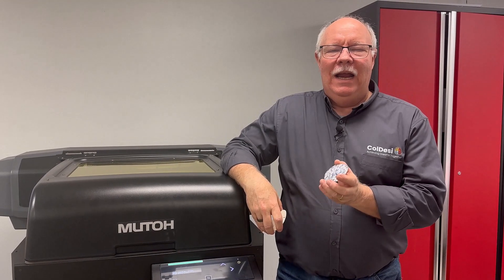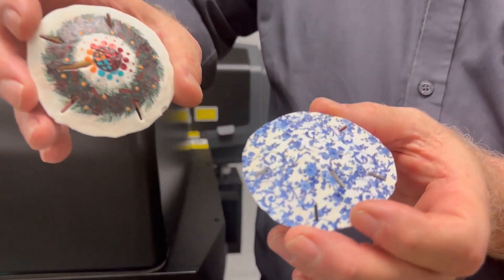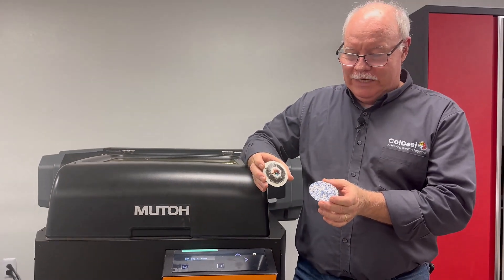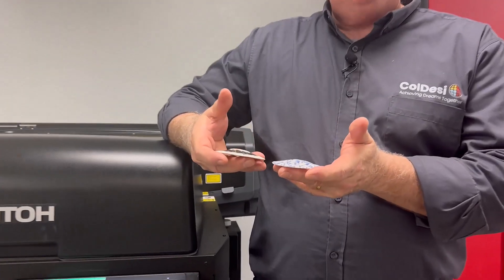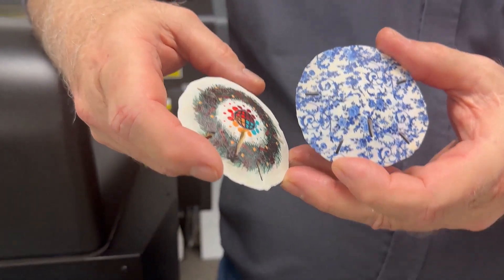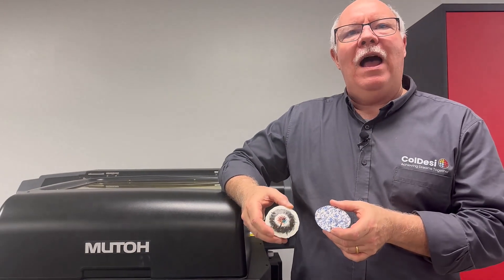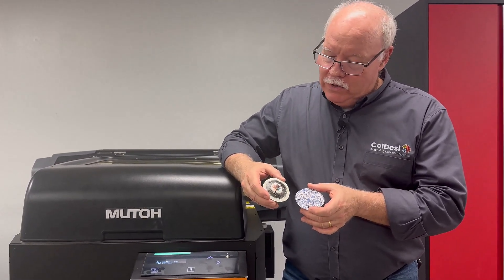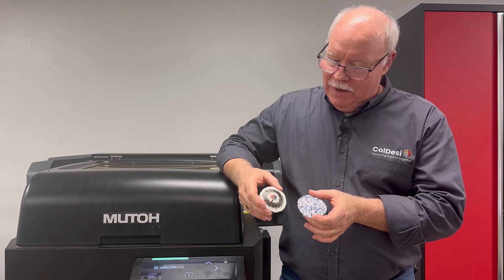Exploring the Versatility of UV Printing | Customizing Sand Dollars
Traditional printing customization methods may have several limitations on what can be decorated, based on the surface and texture of the items being used. Usually, If a product isn't flat and even, then printing will be troublesome. Some methods, such as UV Printing, offer unique flexibility to print on products that would otherwise be impossible to customize.

UV Printing has taken customization to the next level by offering the ability to print directly onto substrates that aren't completely flat. This opens the doors to numerous possibilities. In this video, Don shows us the Versatility of the Mutoh XpertJet 661 UV-LED Printer and how it beautifully customized sand dollars. Even with uneven surfaces and unusual textures, the UV Printer was successful and delivered exceptional results.

Supplies Used In This Video:
Mutoh XpertJet 661 UV-LED Printer -

Here’s what you’ll see in this video:
00:00 Introduction to UV Printing on Sand Dollars
00:34 Discussing the Challenges
01:03 Brief Description of How
01:28 Mutoh 661 UV Printer Printing on Sand Dollars